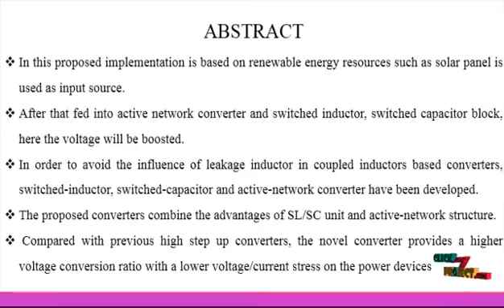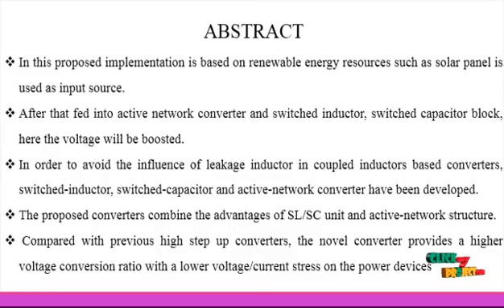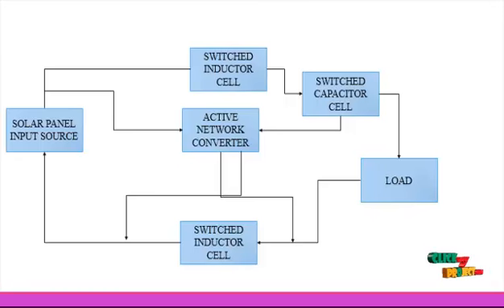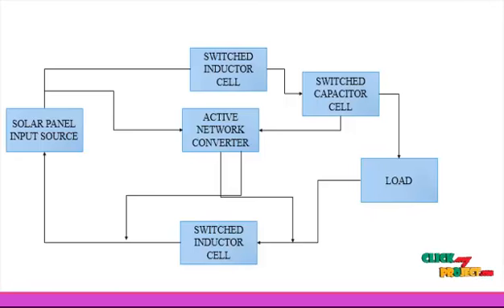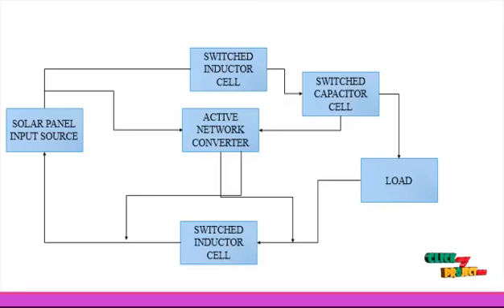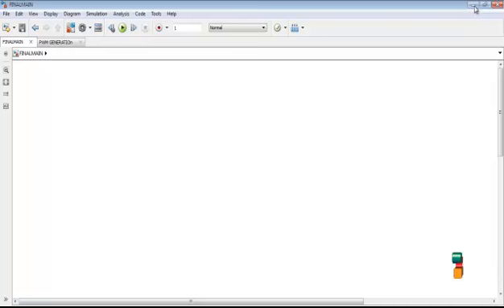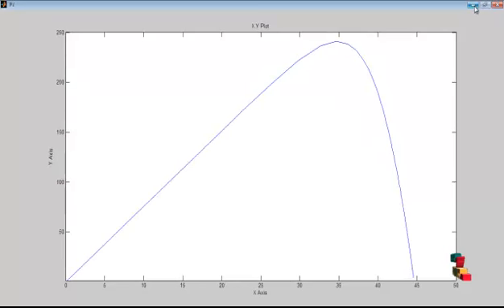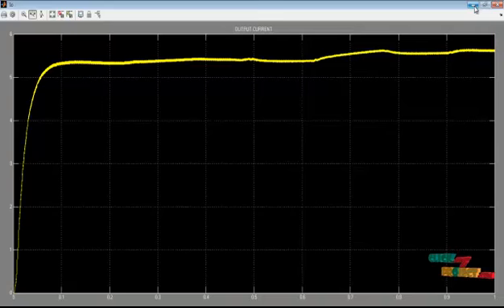Multicell Switched-Inductor/Switched-Capacitor Combined | Final Year Projects 2016 - 2017